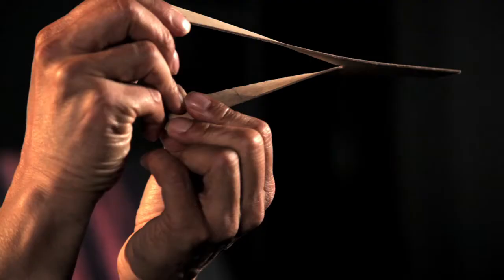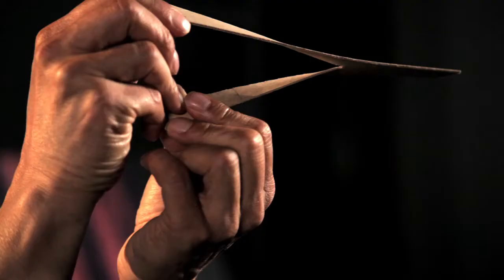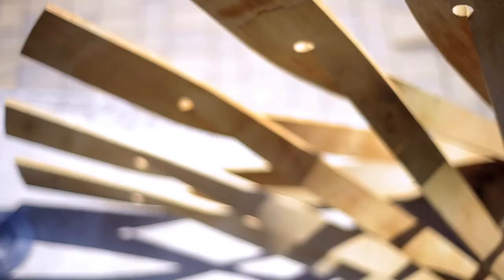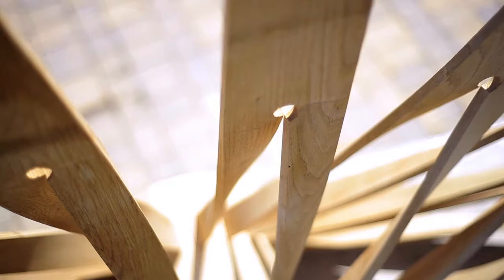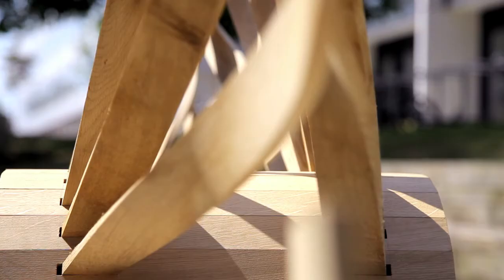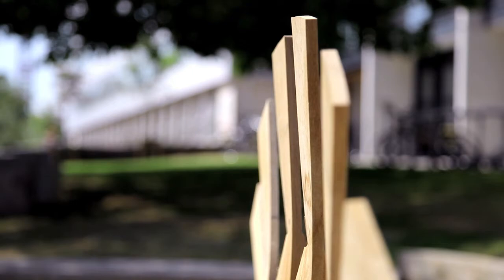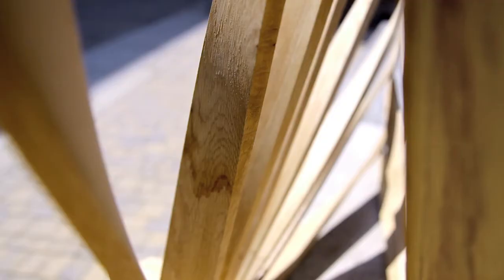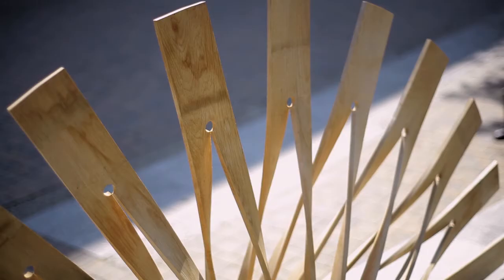NEF with Plymouth University - Roy Tam, Lecturer in 3D Design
Narrating Enterprise with Plymouth University - Roy Tam, Lecturer in 3D Design

The Narrating Enterprise film was a concept thought up by the Plymouth based agency The Bridge to promote the interesting and enterprising staff within the University of Plymouth.

The film was realised in summer 2011 by three Media Arts students (Jon Wirthner, Joel Kuhn & Christoph Jehle) and Graphic Communication student Philipp Condrau.